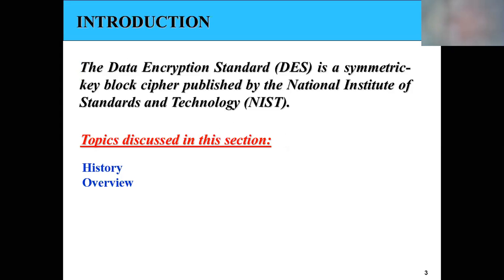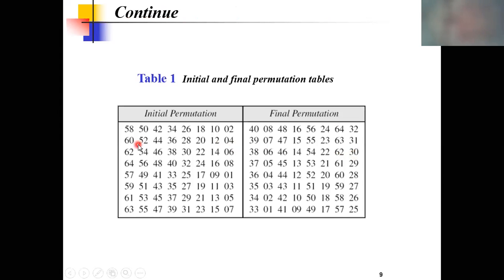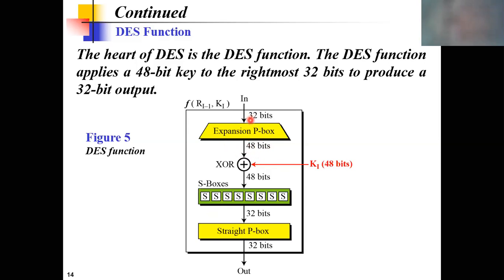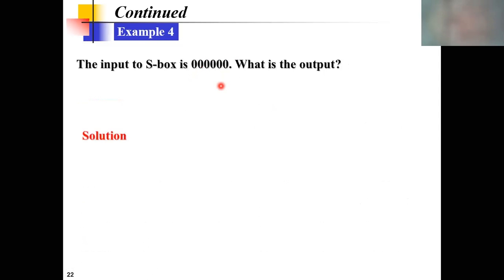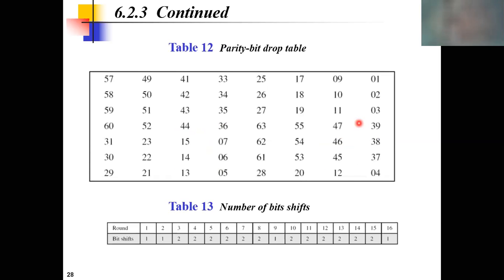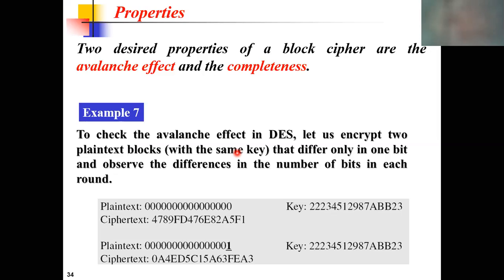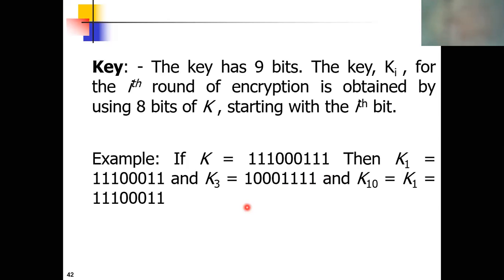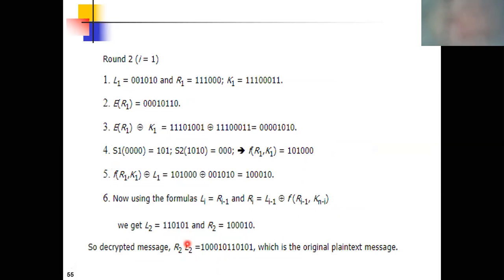11 12 2020